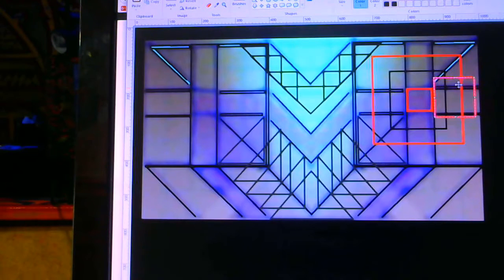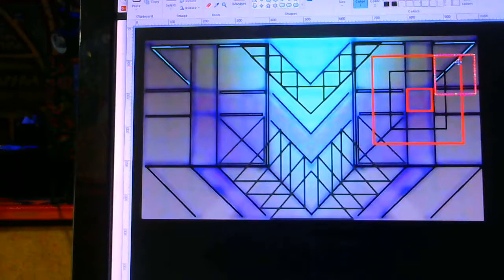FROM DEEP MY TRIAL N ERROR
ANY TIME ANY NUMBER..LET IT BE AS REAL AS THE TRUTH CAN GO FOR THE REALITY ITS OBTAINED THROUGH USE OF THE NUMERIC WORD AND PHOHIBENCY ..PHONIC AREA NUMERIC